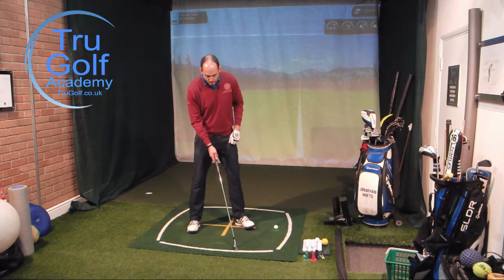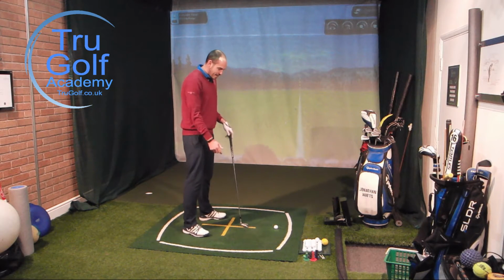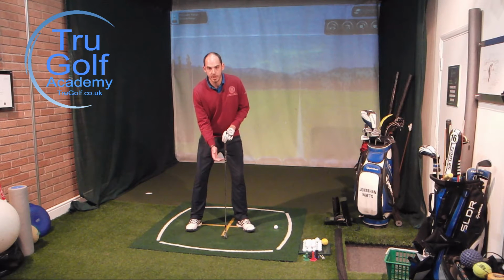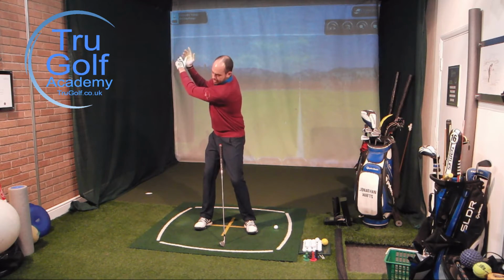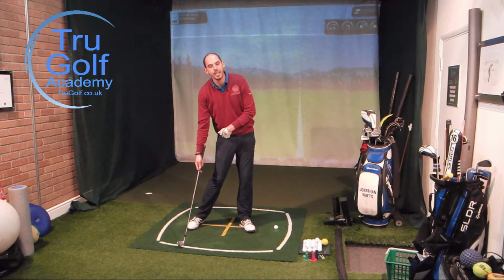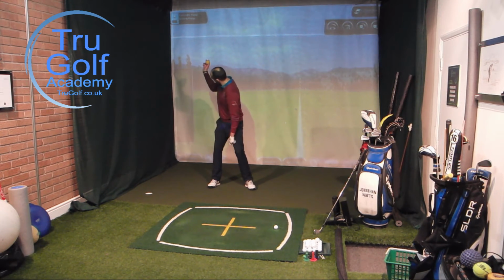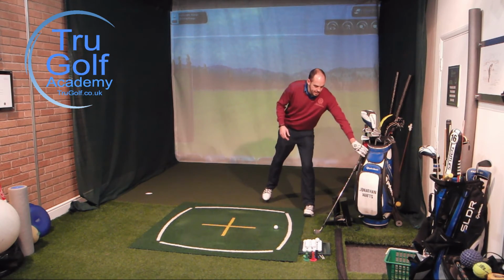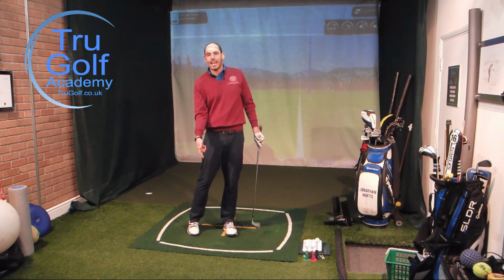3 KEY POINTS ON THE ROLE OF THE TRAIL ARM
Director of Instruction at the TruGolf Academy Jon Watts gives 3 key points to focus on  with your trail arm in the golf swing. A key to creating width, wrist set and controlling swing length going back and creating more lag on the downswing.

TruGolf Academy is based at Drayton Park Golf club in Staffordshire, UK. 3) for lesson or custom fitting information.